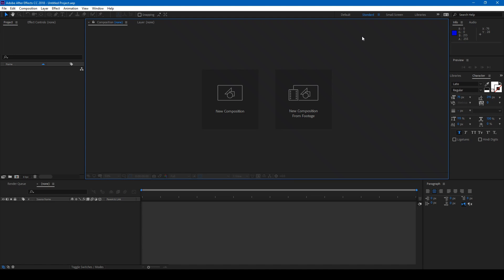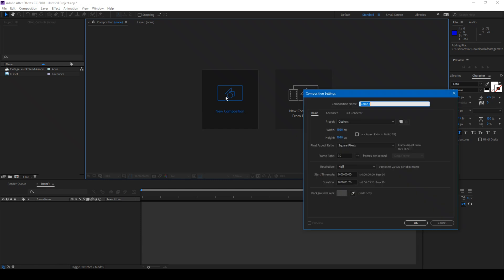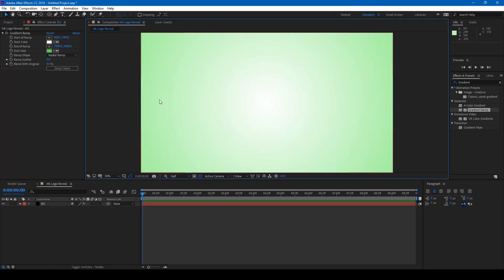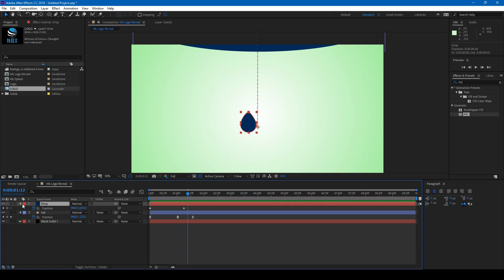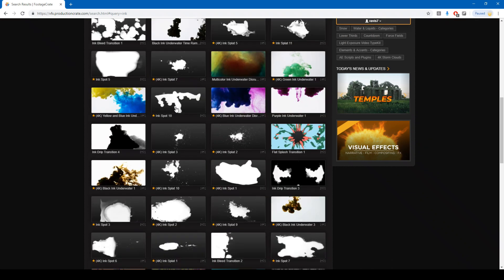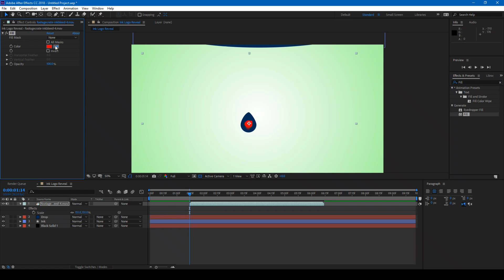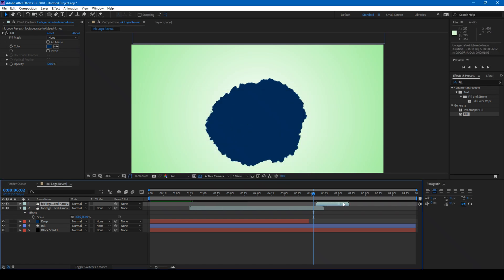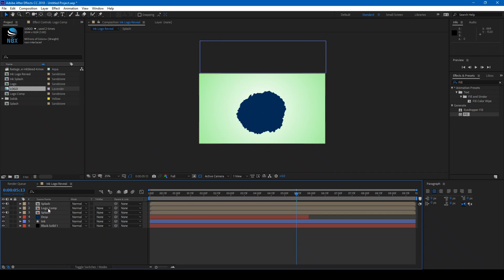After effects tutorial : Ink Splash Logo Reveal Animation | Free template | No plugins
In this Adobe after effects tutorial, we will be learning to make ink splash logo reveal animation. This is a beginners tutorial where we will be dividing the tutorial into 3 steps.

Search for Ink Bleed 4